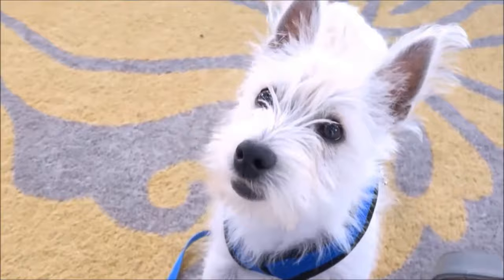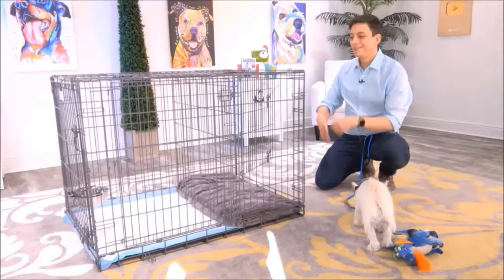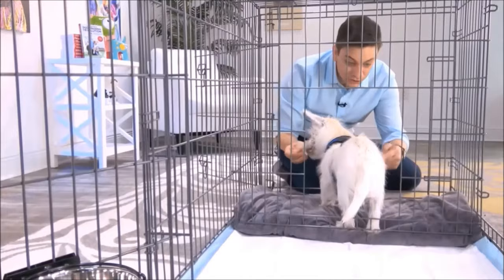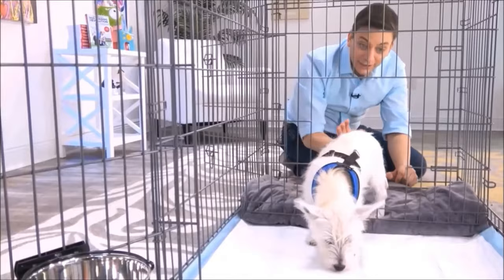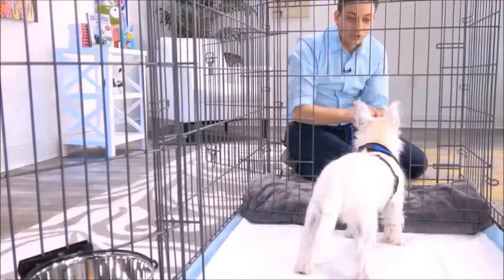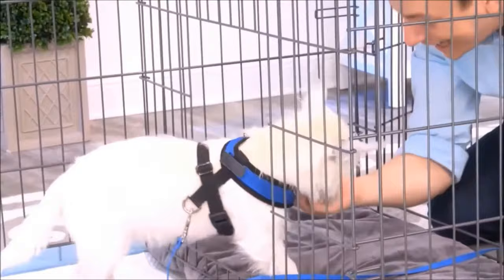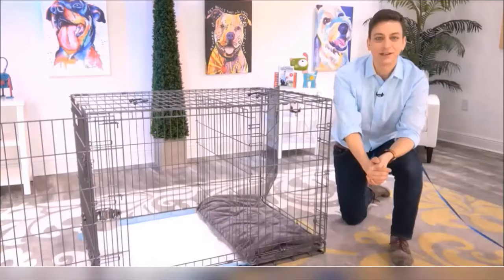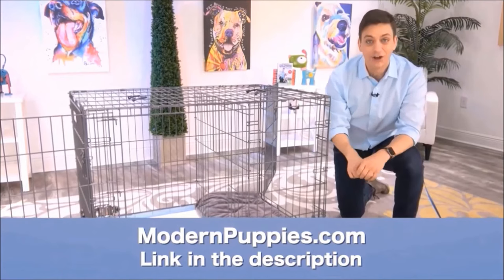Border Terrier Potty Training from World-Famous Dog Trainer Zak George - Train Border Terrier Puppy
Potty Training a Border Terrier. World-famous dog trainer Zak George teams up with Modern Puppies. for more information.

Zak George has been featured on numerous television shows. Zak George has more YouTube subscribers than any other dog trainer in the world! See Zak George demonstrate the amazing Potty Training Puppy Apartment in this fun video featuring Argyle, the cute Westie. Keep in mind, the training techniques in this short video are being demonstrated by a Westie puppy, however, the techniques are exactly the same for a Border Terrier puppy or a Border Terrier adult dog.

The Puppy Apartment has successfully potty trained over 100,000 dogs, including Border Terriers!

Potty training a Border Terrier can be very time consuming and extremely frustrating. The Puppy Apartment is a one-bedroom, one-bathroom home that teaches and trains your Border Terrier to always go potty in their own indoor dog potty. It eliminates the time and frustration out of potty training a Border Terrier. It also takes away all the stress of worrying about your Border Terrier having to potty!

The Puppy Apartment takes the MESSY out of paper training, the ODORS AND HASSLES out of artificial grass training, MISSING THE MARK out of potty pad training, the CREEPY BUGS out of unsanitary grass sod training and HAVING TO HOLD IT out of crate training. House training a Border Terrier has never been cleaner, faster or easier!

If you are seeking Border Terrier puppies for sale or adoption, please visit our Breeders page or Rescue Program page at our website.